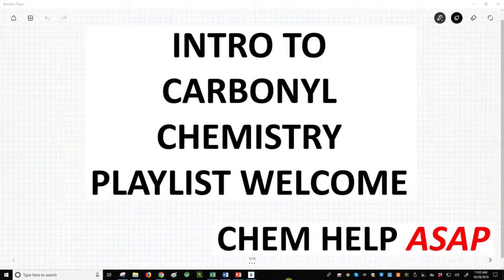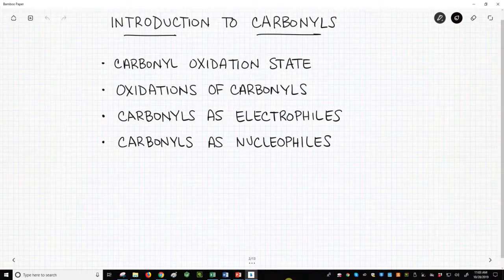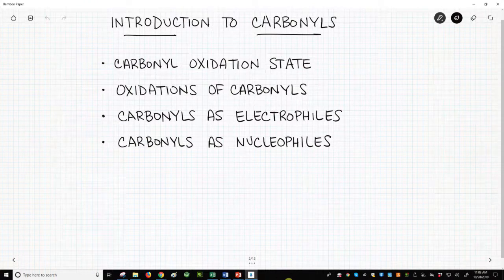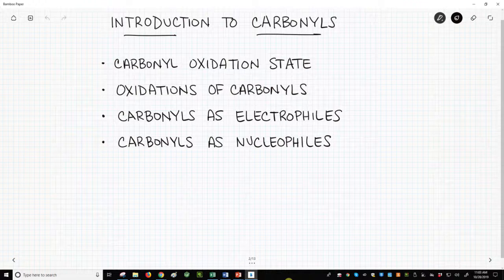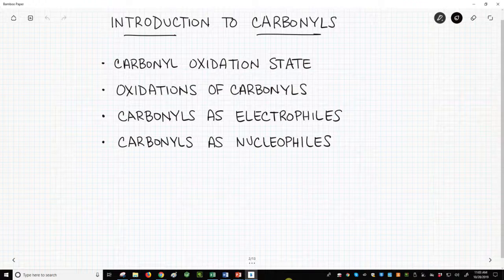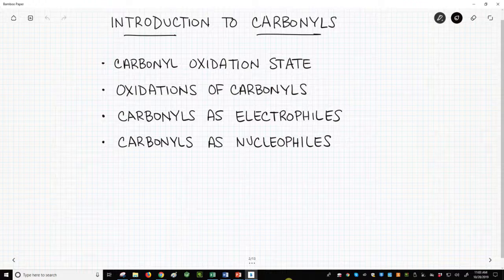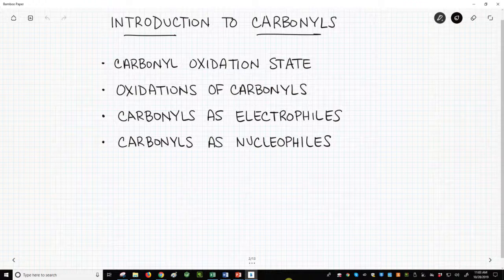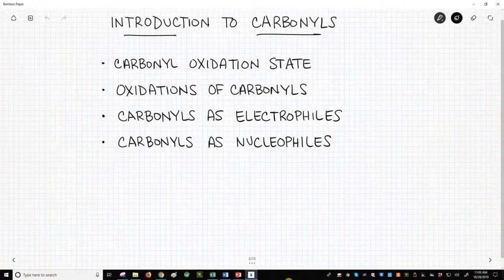introduction to carbonyl chemistry - playlist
This playlist introduces the foundations of carbonyl chemistry.  Videos in the playlist cover the oxidation state of common carbonyl functional groups, the theory behind alcohol oxidation, reagents used for alcohol oxidation, and how carbonyls can react as both electrophiles and nucleophiles.  This introduction only covers the basics of carbonyl chemistry.